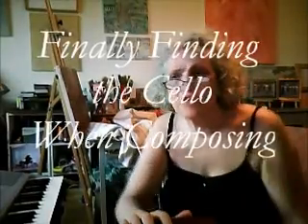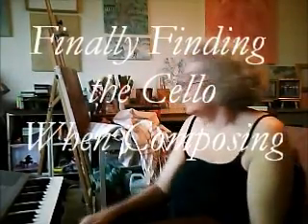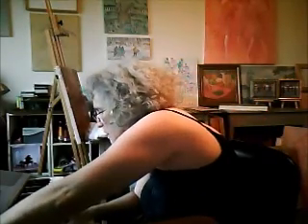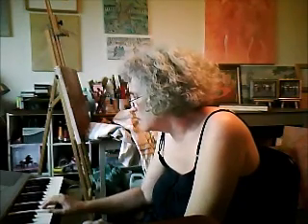Composing sacred music Documentary with cello video in studio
My other Youtube channel... Susan McLean Woodburn-has 2 videos,,,"Hush...Hush...There is no Rush"...1st vocal... then added Sacred Choral, French Horn & Grand Piano...related to this composing process.